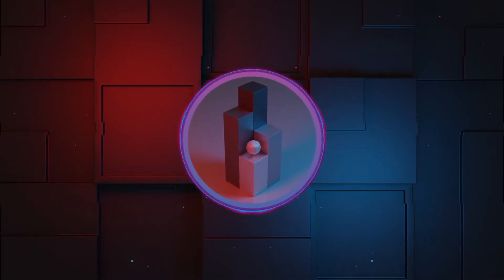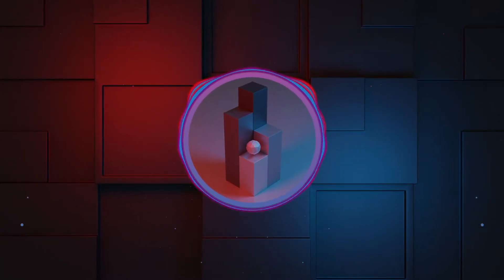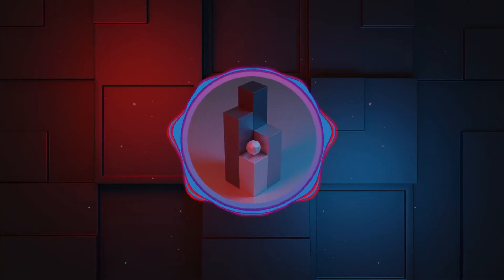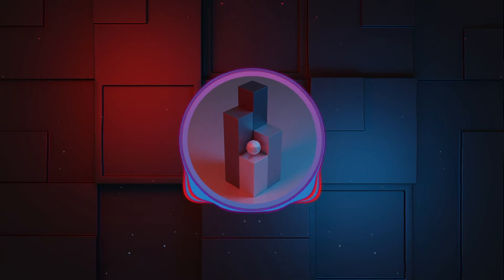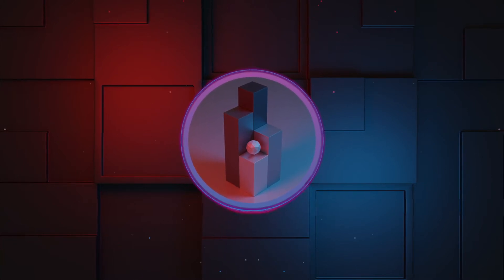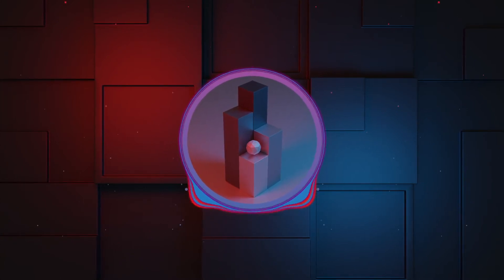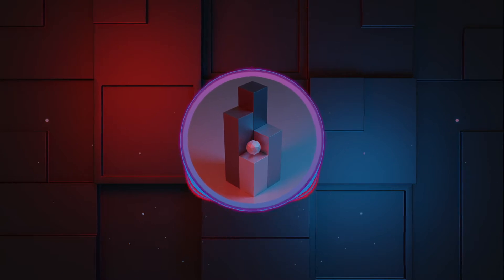How to model an Alarm Clock in MAYA 2020/Blender 2.91 | Beginner 3D Speed Modeling Process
How to model an alarm clock in MAYA 2020 for beginners and render it out in Blender!

Hello Artists welcome to Rendertez! I am an Individual creating and sharing 3D art to help you all to understand the world of 3D better!

Please feel free to ask for an in depth tutorial on how I am able to create these from square 1 and I would love to make a tutorial series for you all to follow along.

I could start a "How to model in Maya 2020" series in Maya 2020 or even "Tips and tricks in Maya 2020" series which can help you all start really soon in the world of 3D!

👉 In this video I speed model through modeling in Maya 2020 and then Texture it in Substance painter (off screen) and render it finally in Blender 2.91

I will be posting projects like these every week, and hopefully you will join me on this journey!

💻 My RIG:
● Dell G7 | 17 7790 Series
● 16 GB Ram
● 1TB SSD
● 1TB HDD
● Nvidia 1660TI
● FHD 17" Display

❗ Songs used in this video and all under non copyright, and if you want to use them too, make sure you copy and paste these in your description:

💕 You can find me hanging out frequently on Instagram here!

👉 You can check my Game art profile here at Artstation!